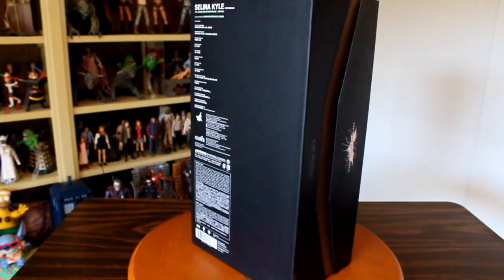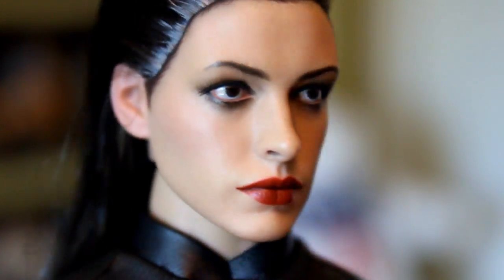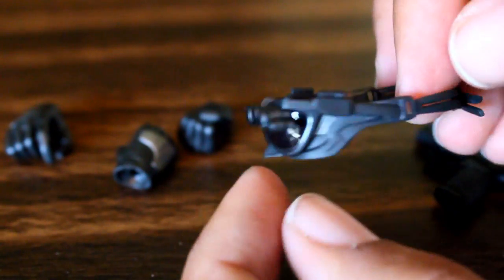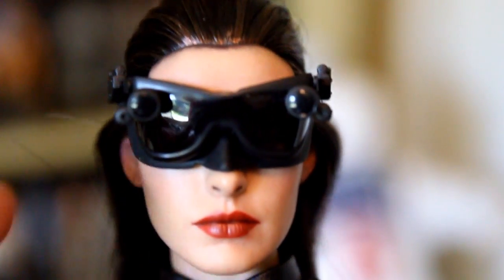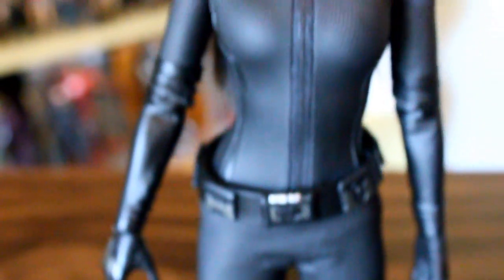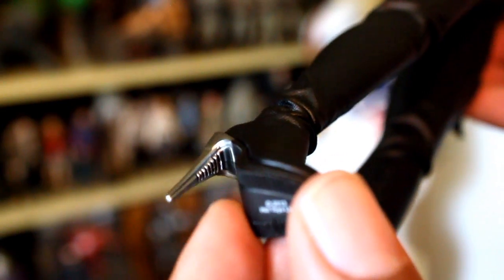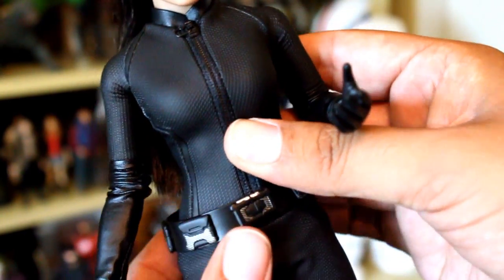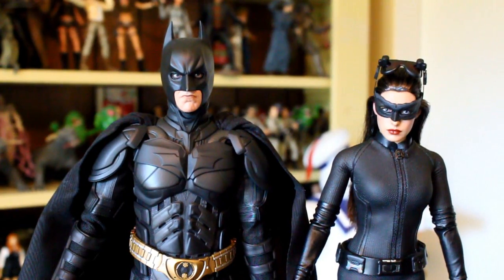Catwoman Selina Kyle Hot Toys The Dark Knight Rises figure review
Unboxing, assembly and review of Selina Kyle Catwoman MMS 188 Hot Toys figure from The Dark Knight Rises.  By John Carlos McMaster